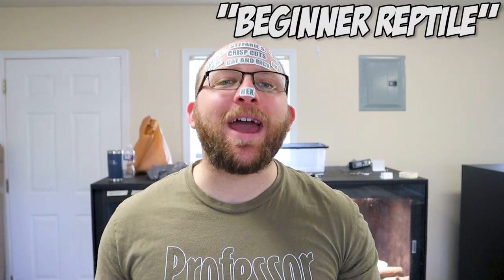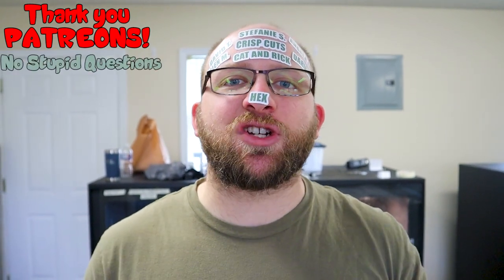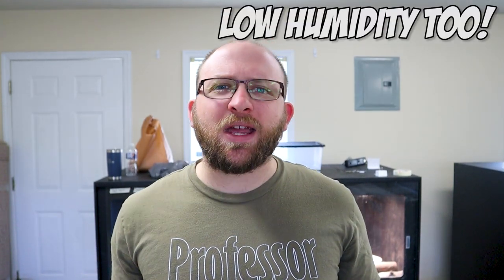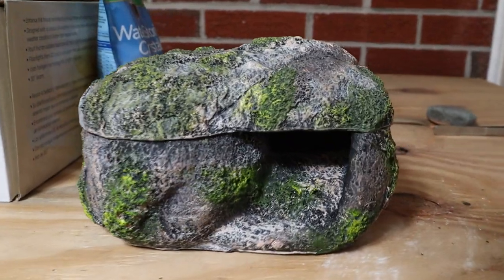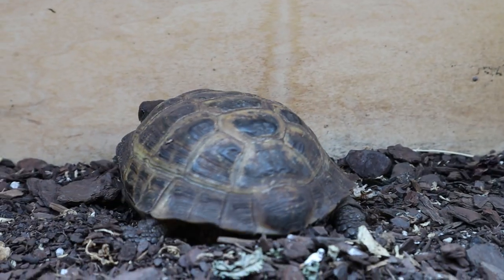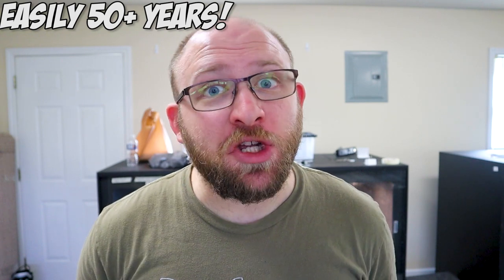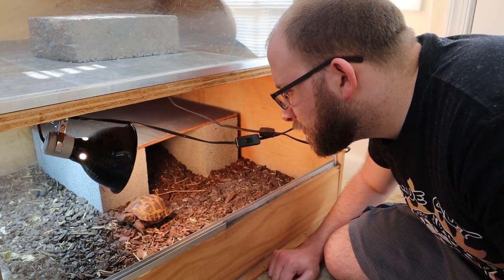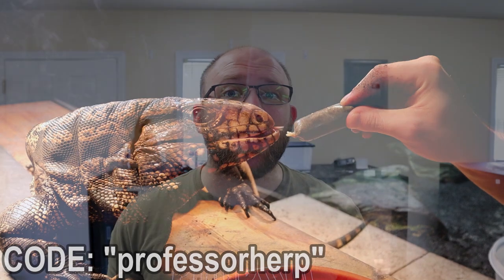RUSSIAN TORTOISES ARE THE BEST BEGINNER PET REPTILE!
Guys! I did it! I found the best beginner reptile! Let me explain my reasoning as to why a Russian Tortoise is the best for beginners and then let me know what you think the best beginner reptile is!